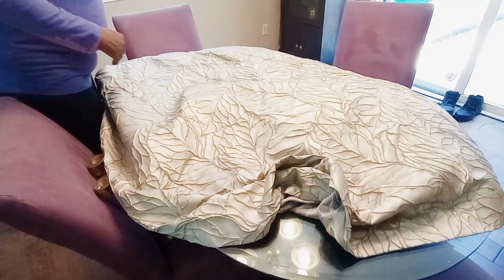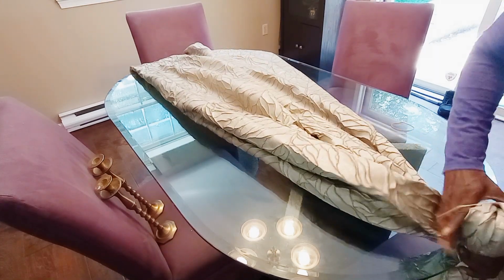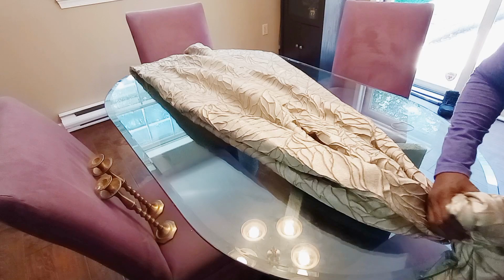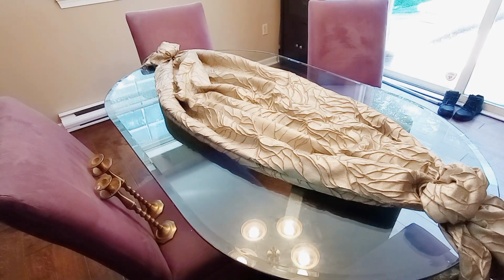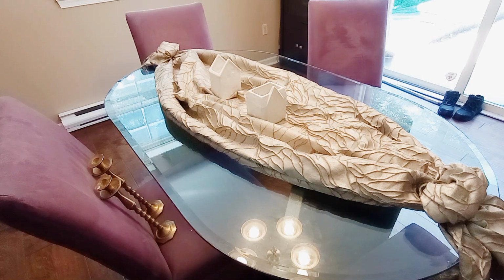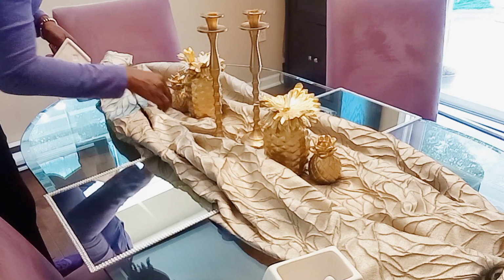A Gold & White Birthday Celebration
A Gold & White Birthday Bash!!
This month we're celebrating Ana's Birthday @TheGraceLifeDIYHomeDecor with a gold and white theme